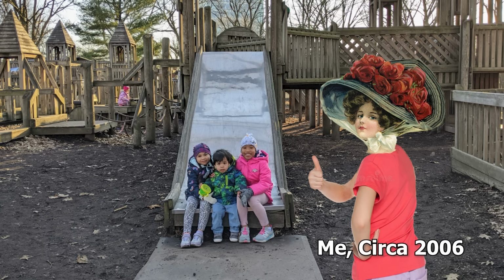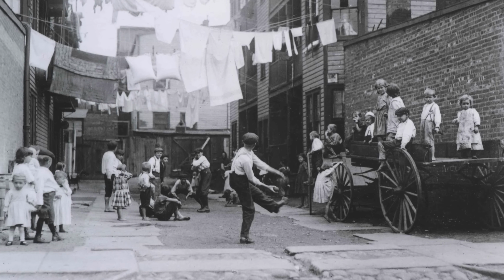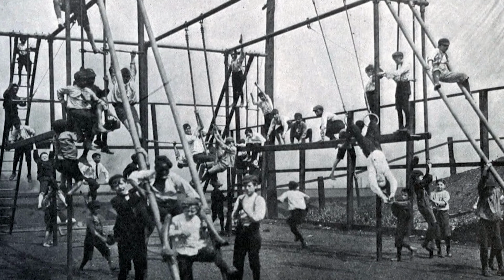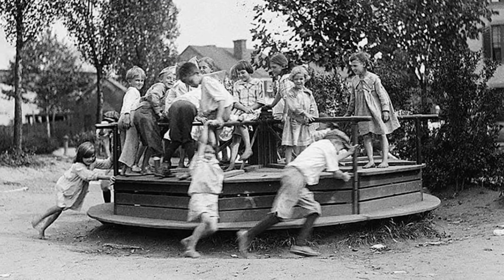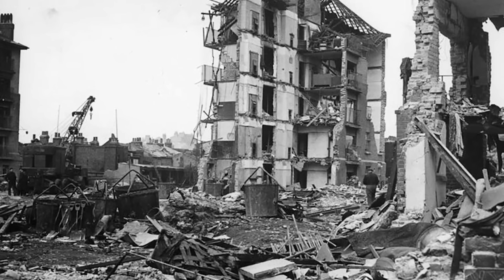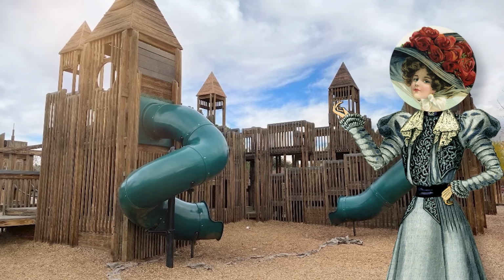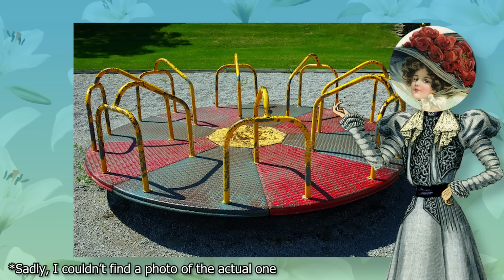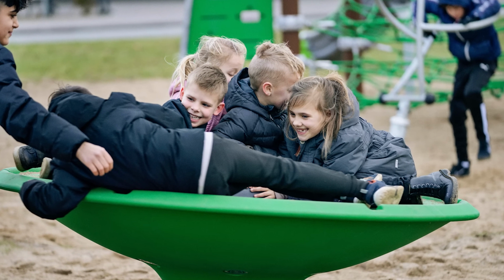Early Playgrounds Were Terrifying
Before the safety of children was something that people worried about, there were all kinds of interesting and dangerous things that you could find in a playground. Today we're going to be looking at the history of playgrounds; Learn why they were built in the first place, explore some terrifying early play equipment, and see if a little pinch of danger might be exactly what we need to get kids outside again.

50s Swing Music - JuliusH
Gypsy Blues - Pixabay